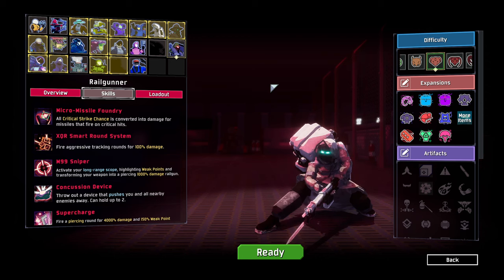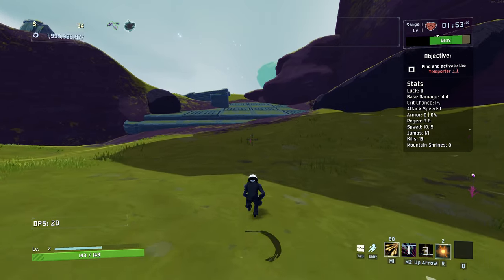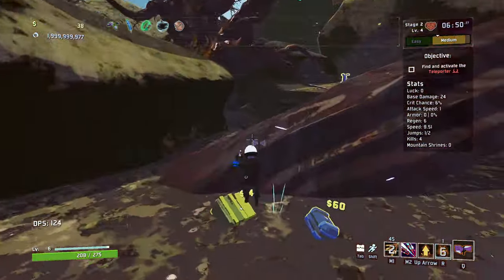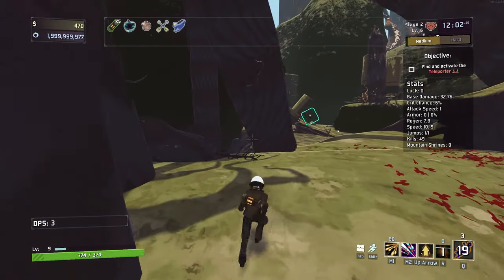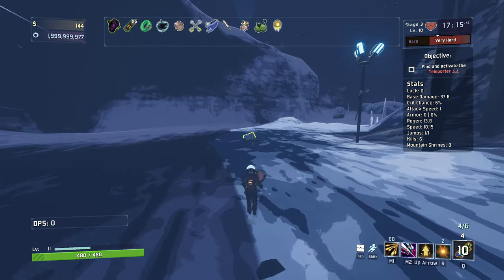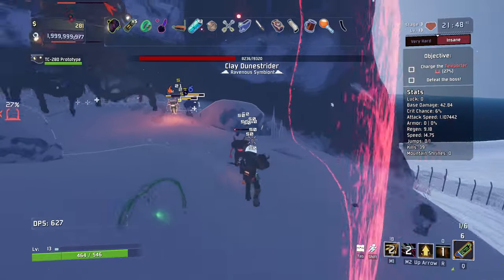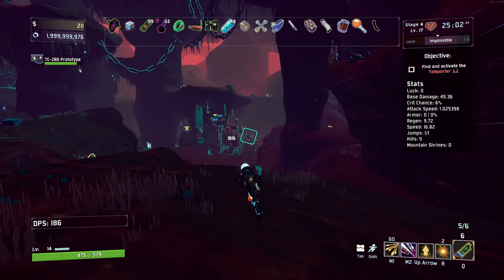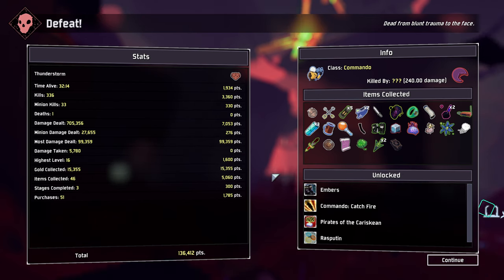IT COULDNT HURT TO TOUCH IT??? - Risk of Rain 2 Modded! - Part 2